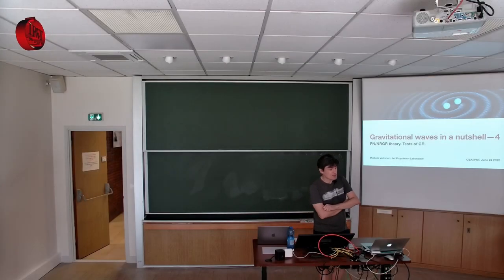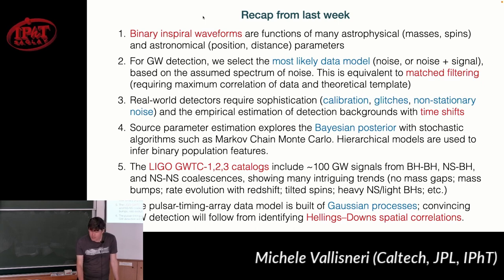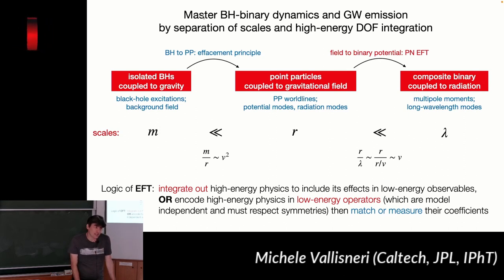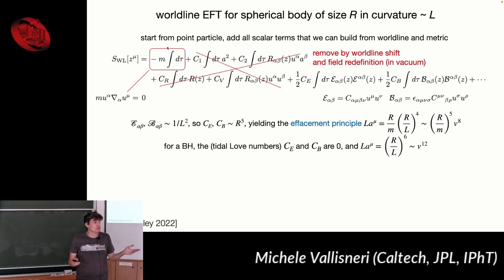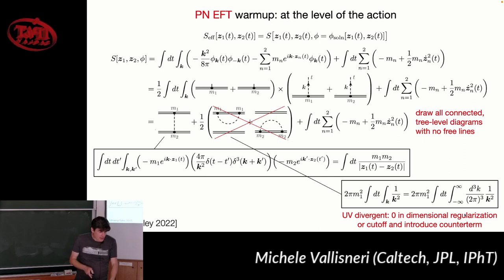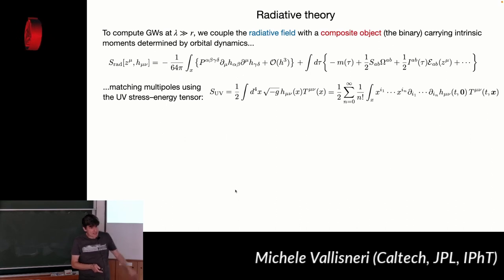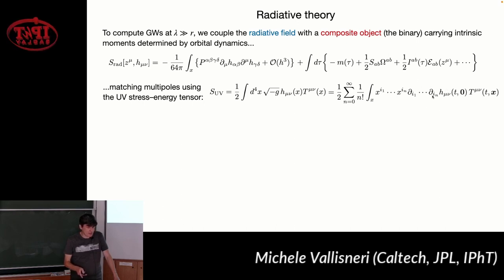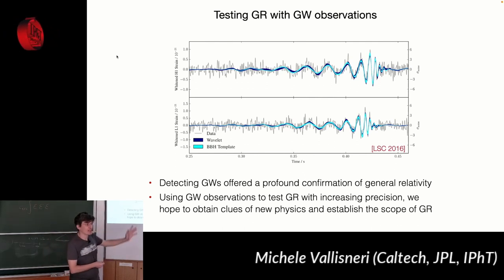IPhT Course: Gravitational waves in a nutshell by M. Vallisneri #4